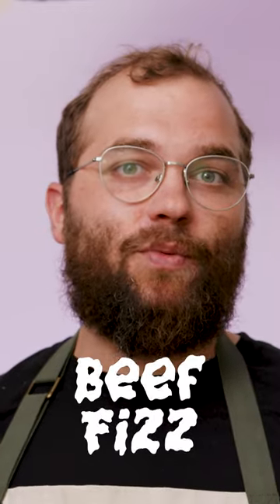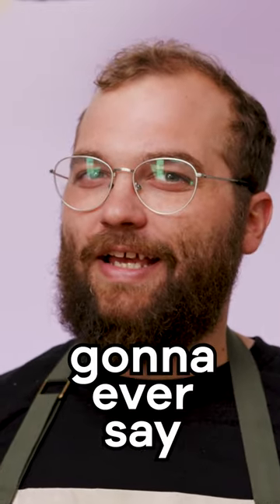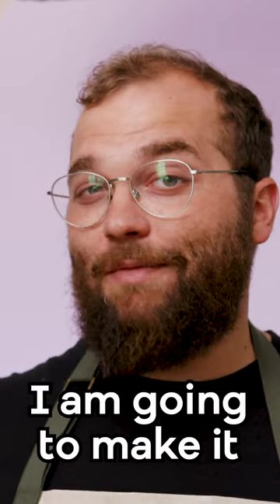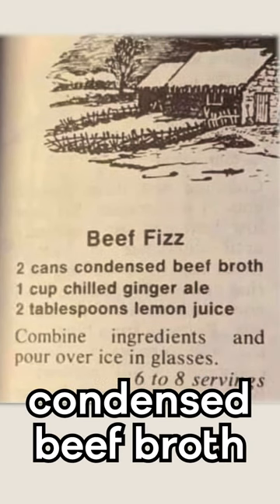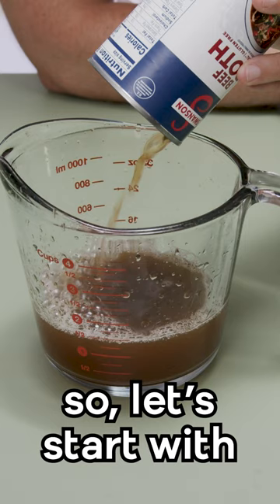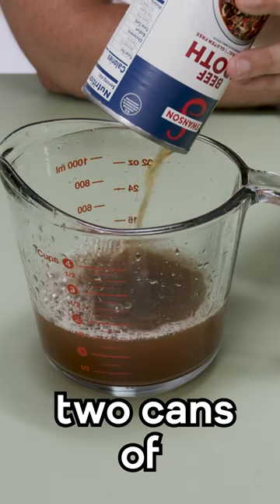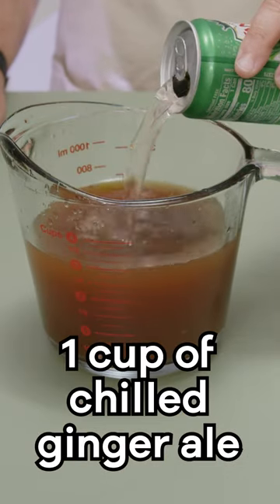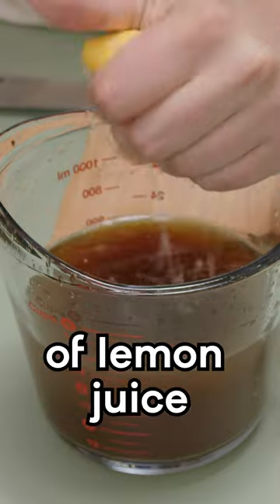Let's make a beef fizz!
Maybe this wasn't a good idea.